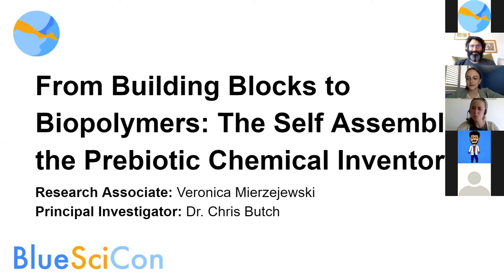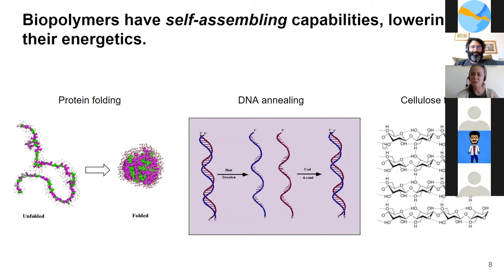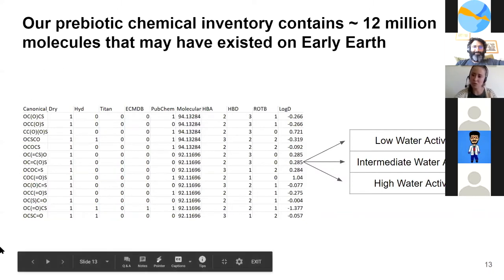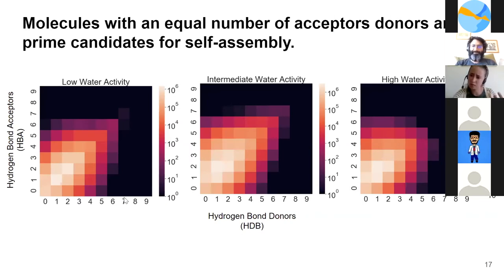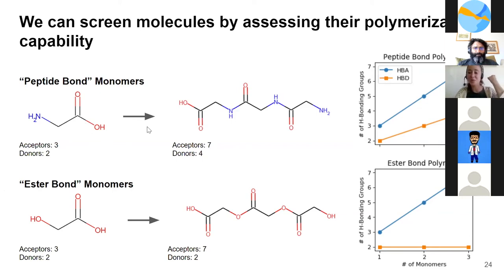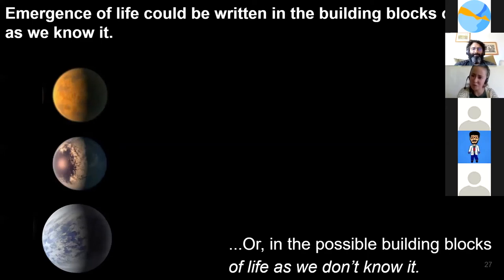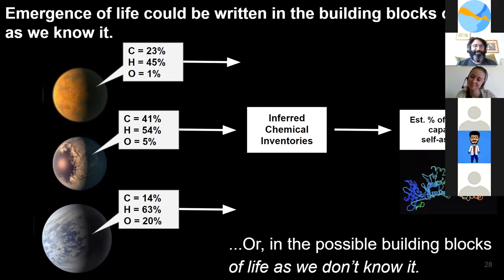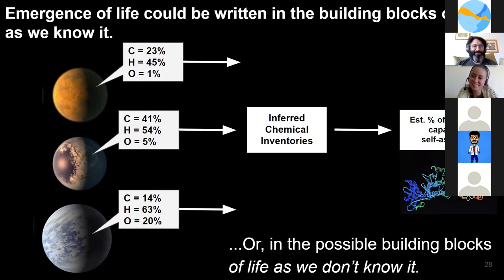Veronica Mierzejewski - From Building Blocks to Biopolymers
Full Title: From Building Blocks to Biopolymers: The Self Assembly of the Prebiotic Chemical Inventory